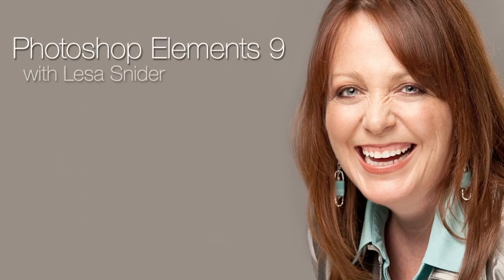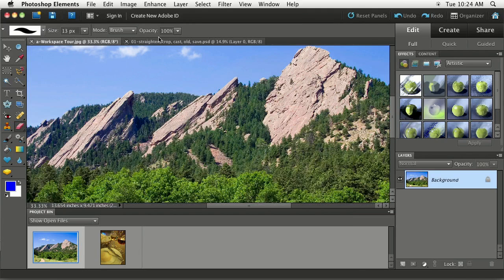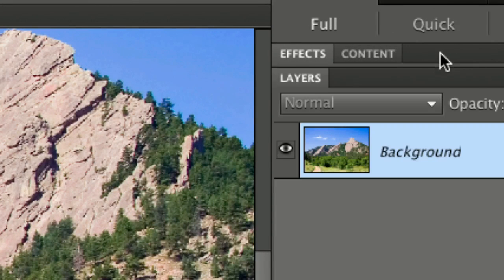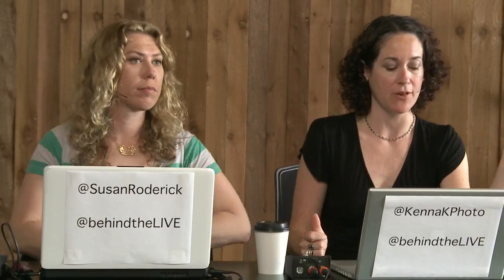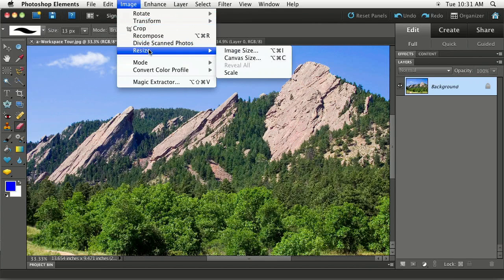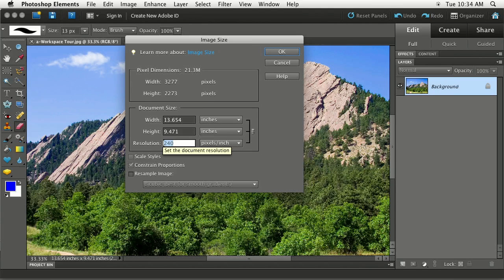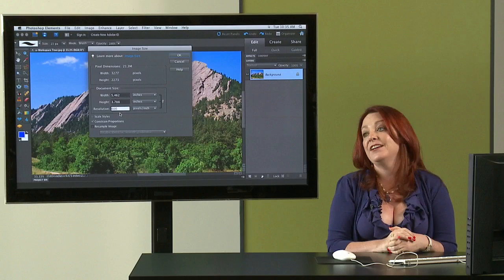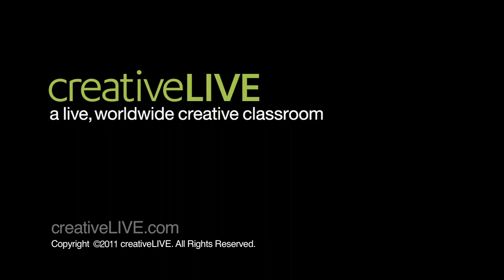FREE: Photoshop Elements 9 for Photographers with Lesa Snider: 10:30 am - The Elements Workspace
In this class, you'll learn practical editing techniques you'll use every day with the affordable Adobe Photoshop Elements. A fast-paced day lead by Lesa Snider, the fun, engaging best-selling author of Photoshop CS5: The Missing Manual. By the end of this class, you'll be able to turn the photos you have into the photos you need.

You'll learn how to move throughout the program and editing modes to suit your specific skill level. Discover how to easily perform basic edits such as fixing animal white-eye, mastering Levels for color correction and understanding resolution once and for all. You'll also learn how to retouch portraits using pro-level, non-destructive techniques. Glean the secrets to gorgeous black and whites, partial color effects, creative edges, collages, and more.

During this class listen for great tips, and post them on Twitter with the short URL below. We'll pick our favorites for the Twitter giveaway during this workshop.

Rules: Twitter Contest